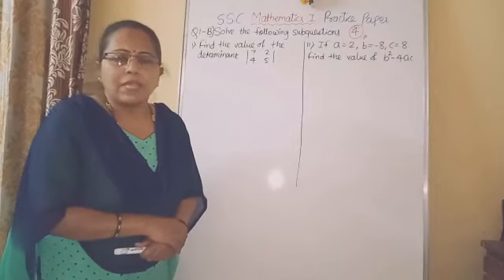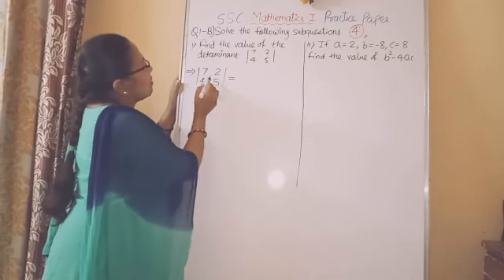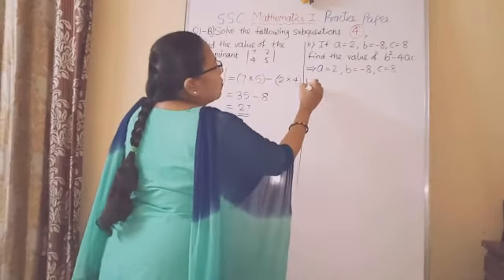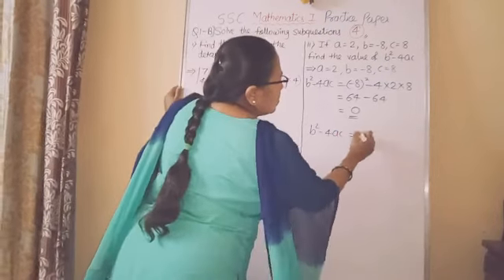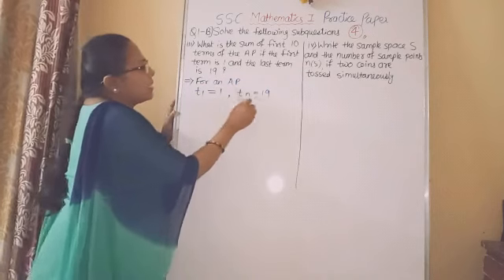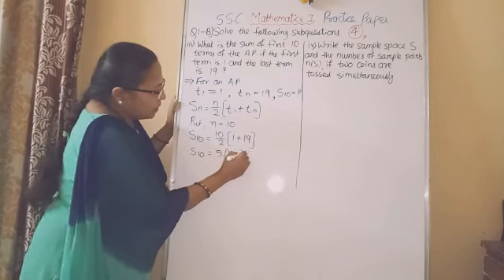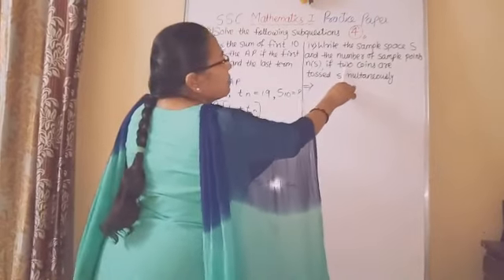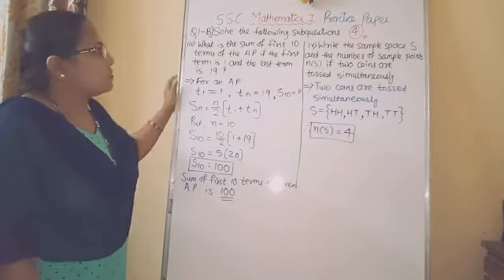SSC Maths I Practice paper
Q.1- B